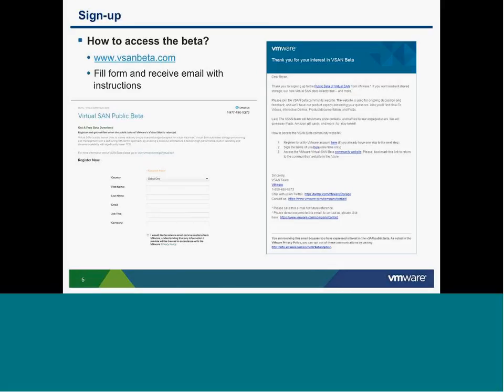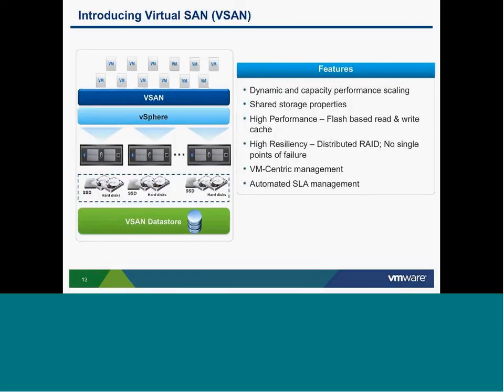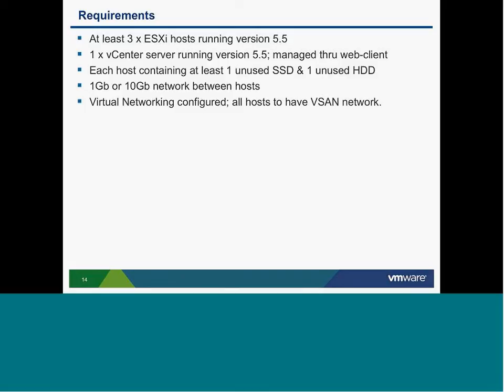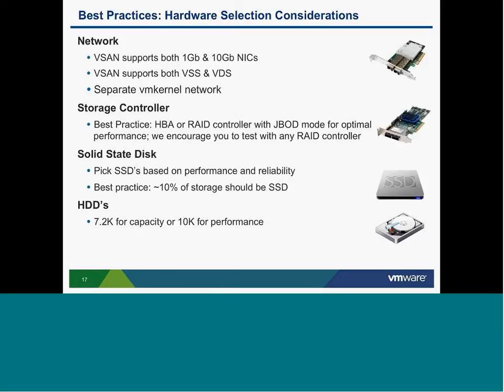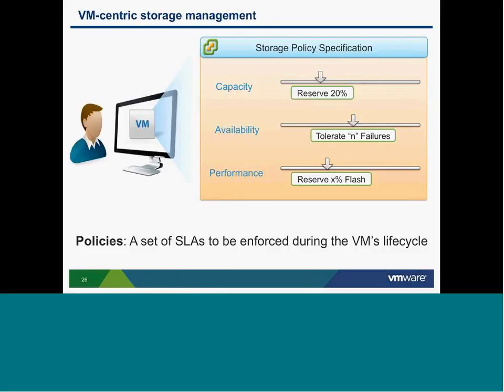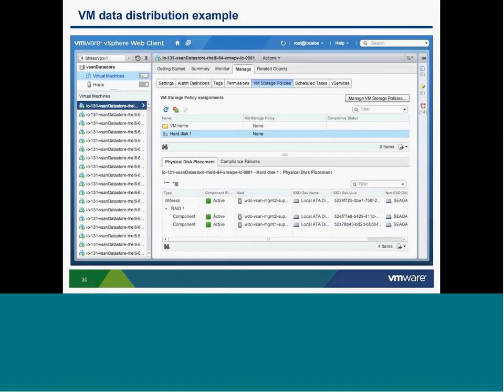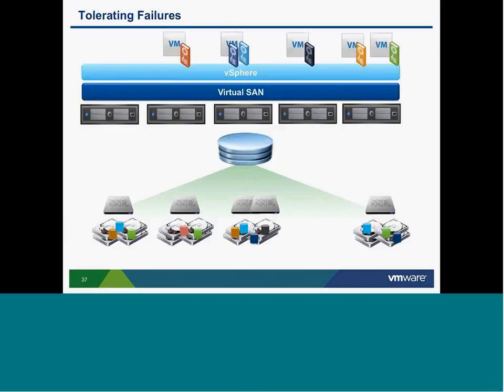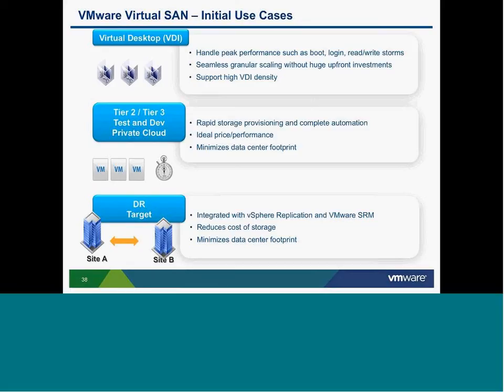Introduction To VMware Virtual SAN VSANVirtual SAN Beta Webinar | VmWorld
Vmare Vsphare
Computer Network